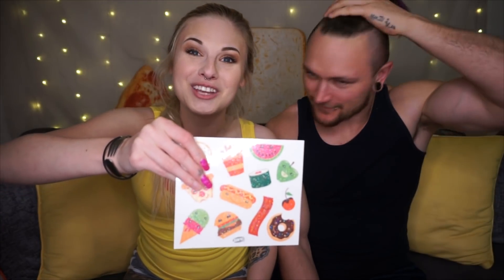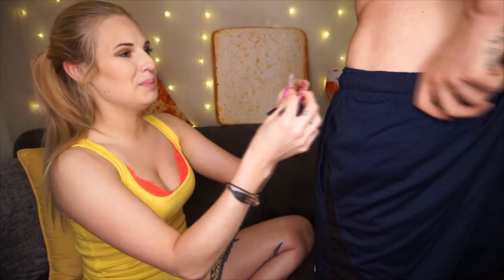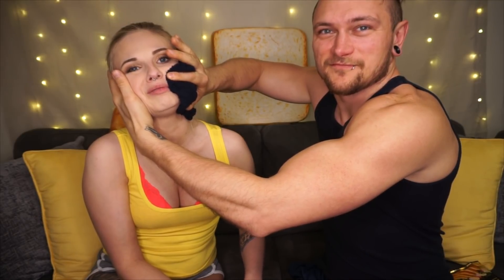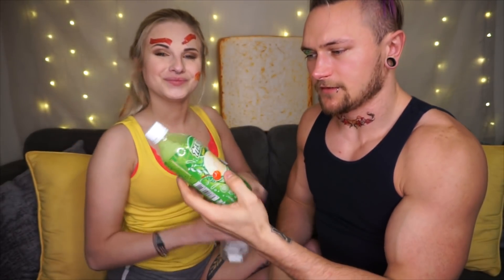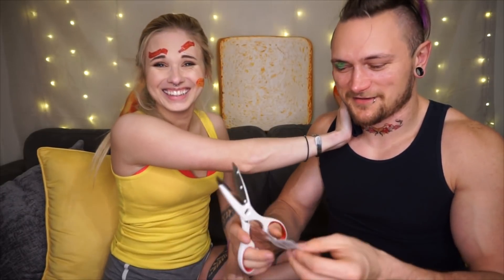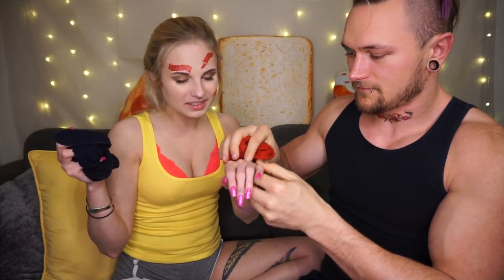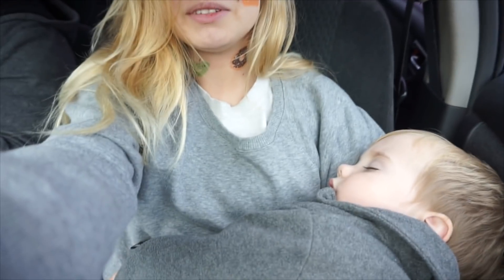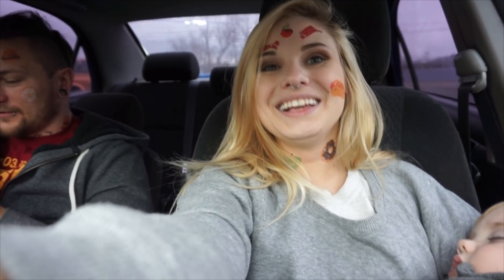Me & My Boyfriend Give Each Other Matching Butt Tattoos!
We had too much fun making this video and  I hope you enjoyed our nonsense! lmao

Watch the extras from this video!

Follow Alex!